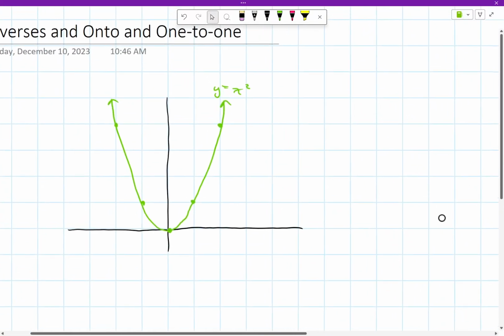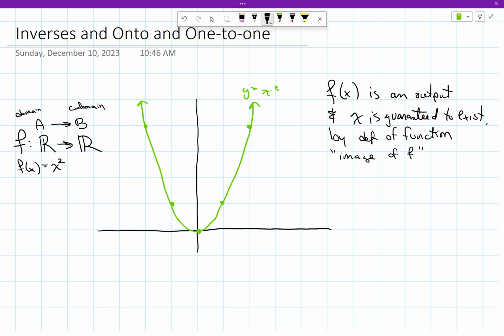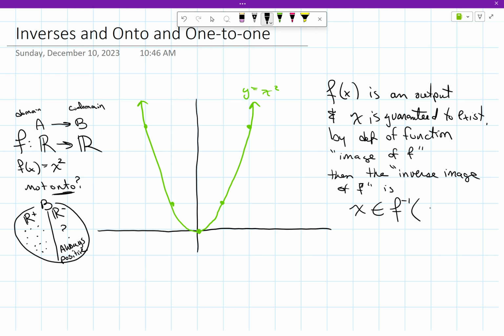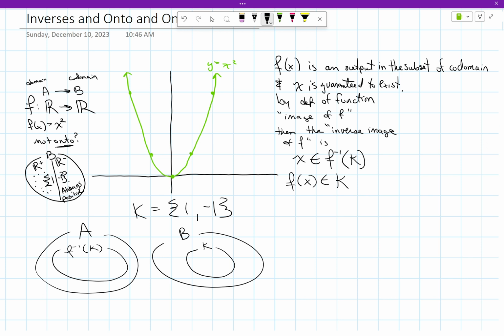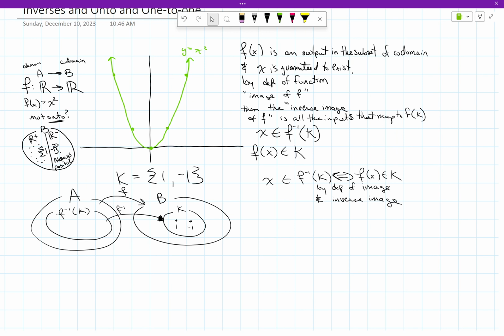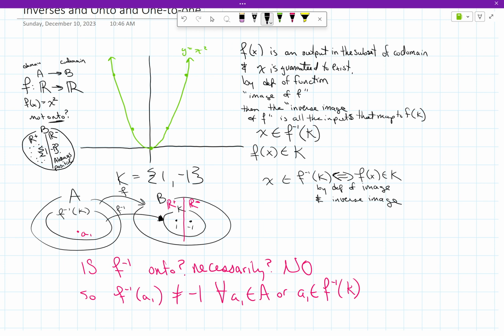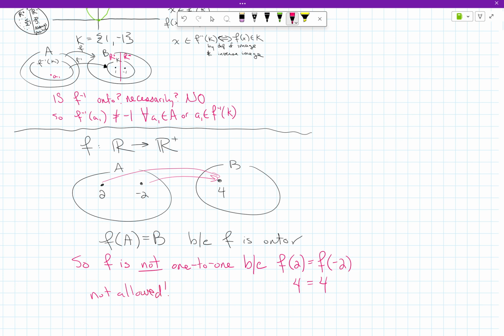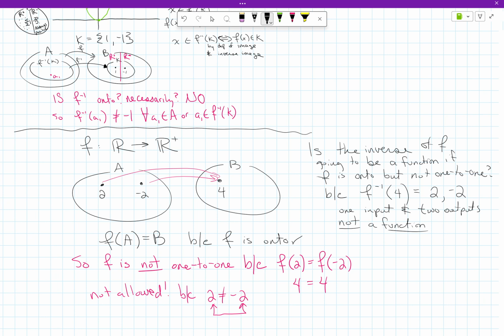Classic example of onto and one-to-one using x^2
Brief examples of onto and one-to-one with f(x)=x^2. Explains how an onto function will not contain extra elements in the codomain.